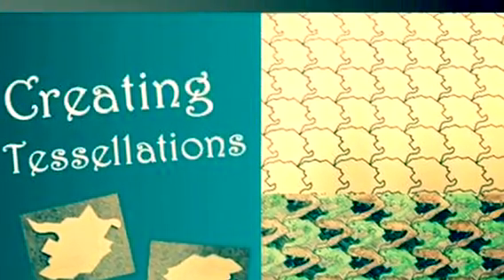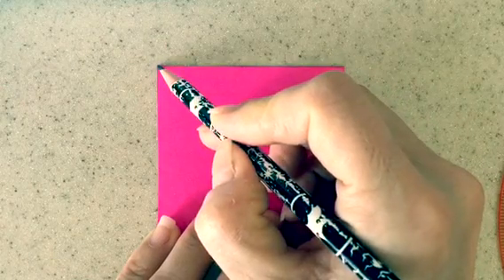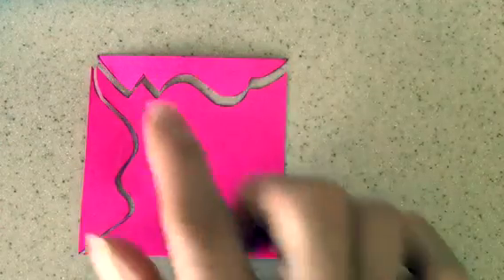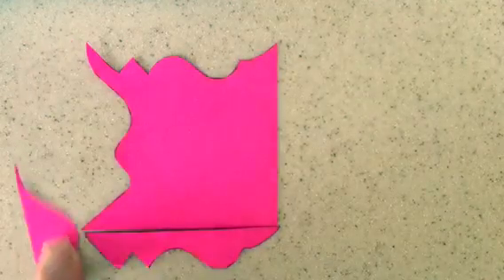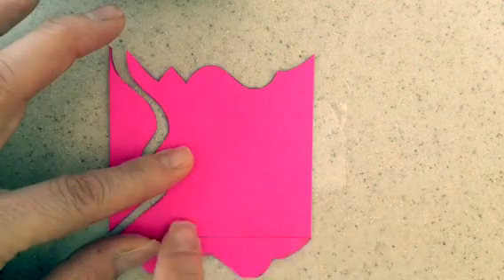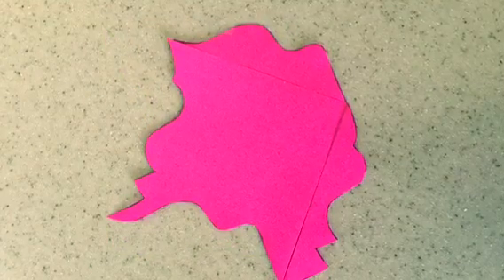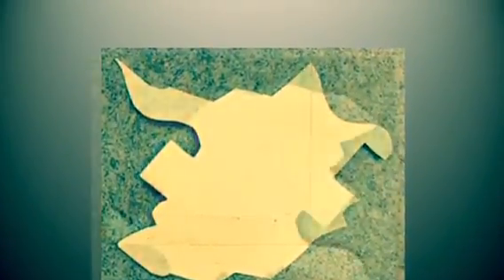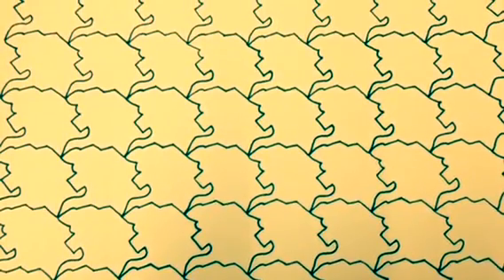Creating Tessellations With Middle Schoolers - an Engaging and Hands-On Math Activity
Tessellations are a fun, hands-on way to connect math and art in middle school! 🎨📏 In this video, I'll show you how to create tessellations step by step.

This video (even though it's old!) is perfect for:
✔ Math teachers looking for engaging classroom activities
✔ Middle school students exploring geometry and patterns
✔ Anyone who loves math-inspired art projects!